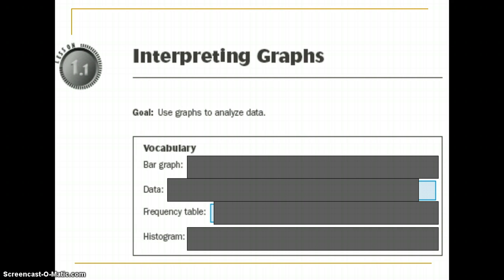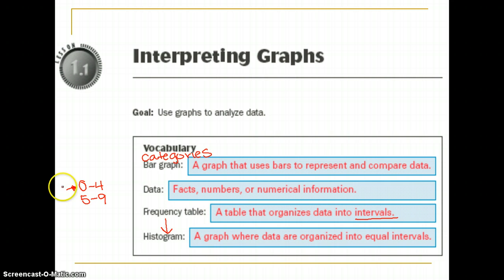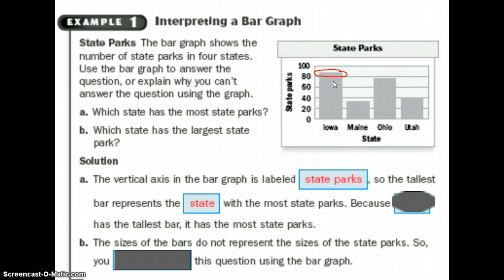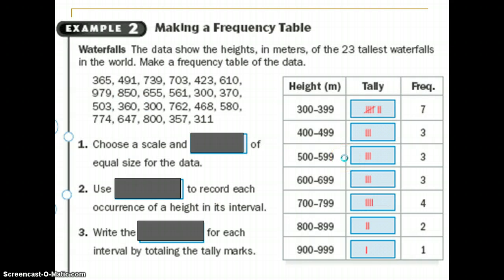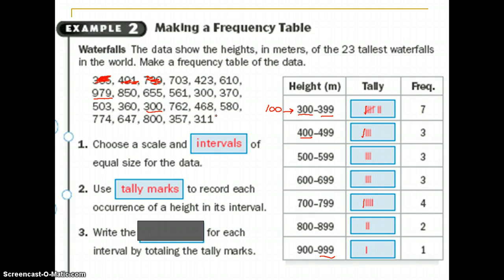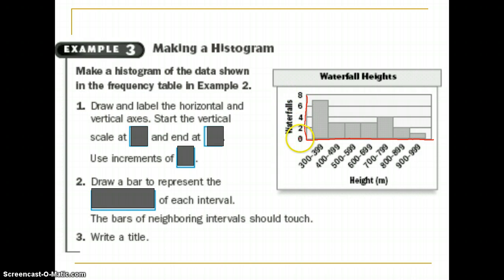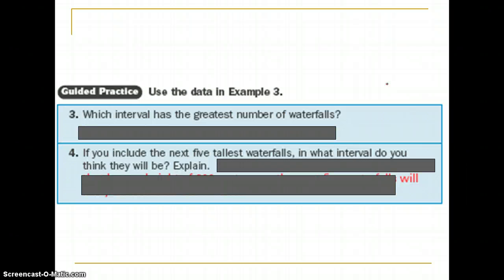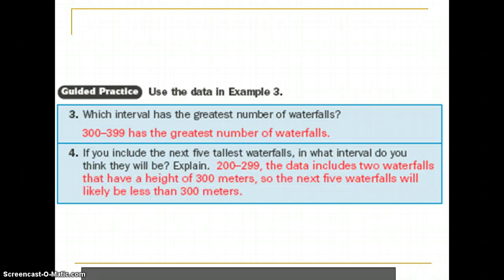PA: Lesson 1.1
PreAlgebra 1.1